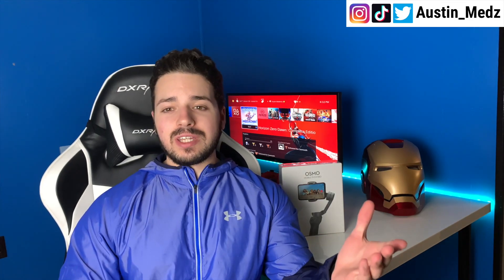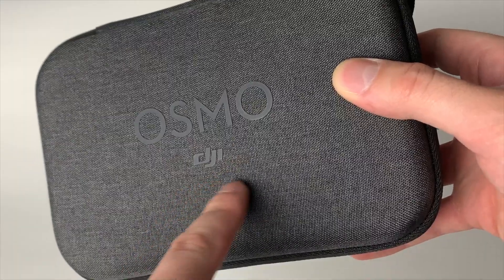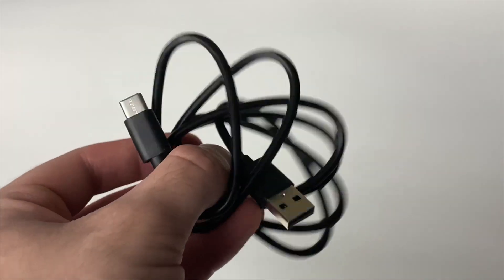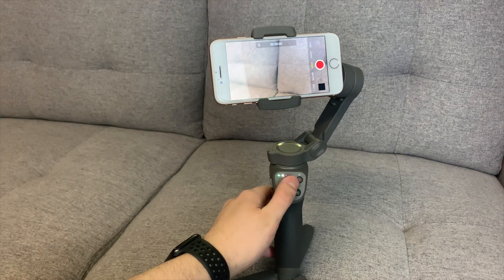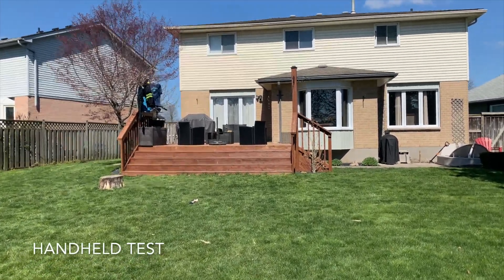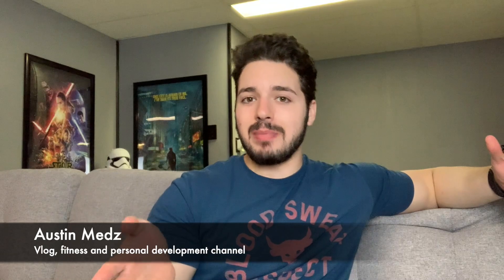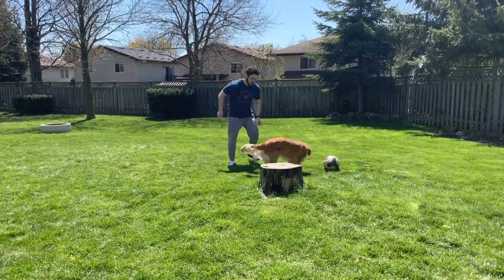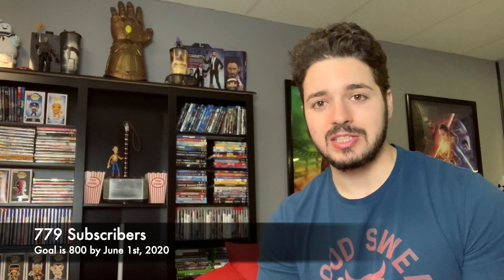DJI Osmo 3 Unboxing - Best Smartphone Gimbal For Vlogging?!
My unboxing and review of the dpi osmo 3 combo. This is one of the best smartphone gimbals on the market right now and the software from dji makes the whole experience filming even better. In this video we unbox, review and test the active tracking, stabilizer and time-lapse on the Osmo 3.

Products in Video:

Softbox Lights
Rode Microphone
Editing Mouse